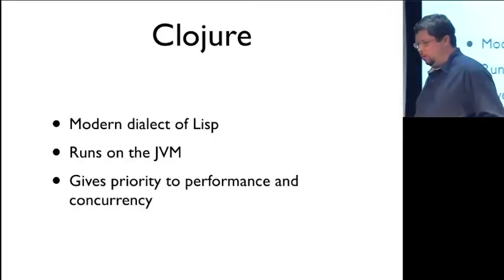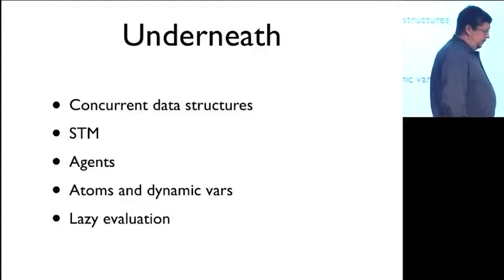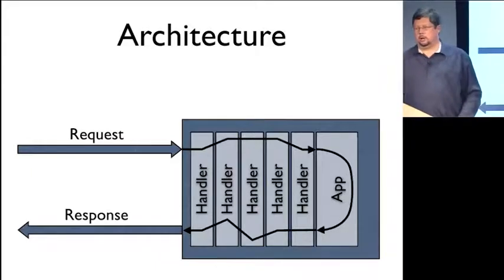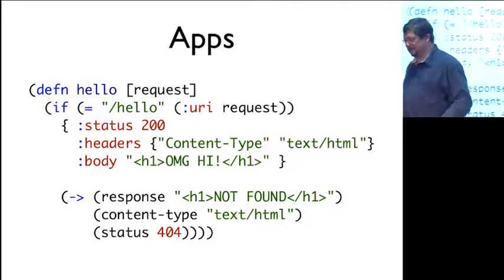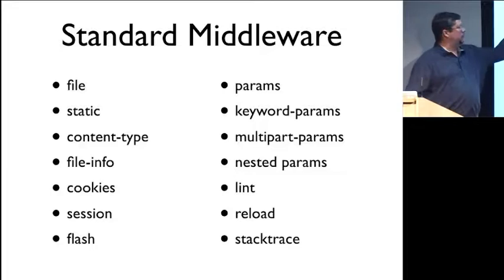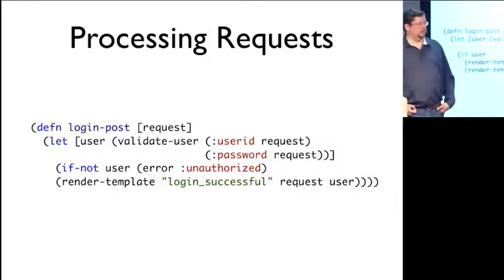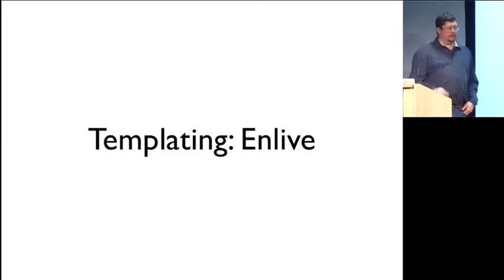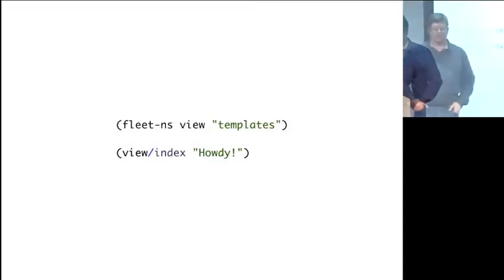Clojure and the Web Glenn Vanderburg